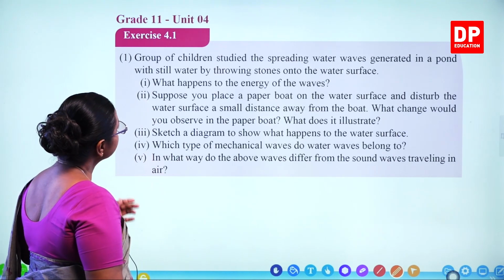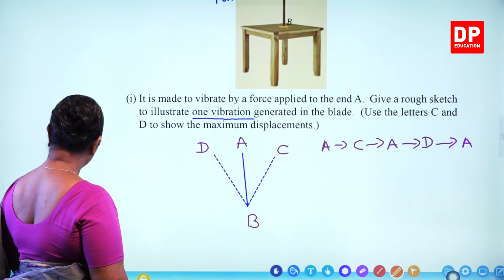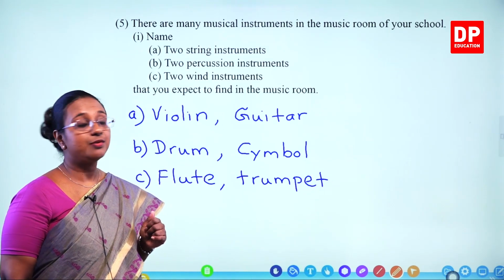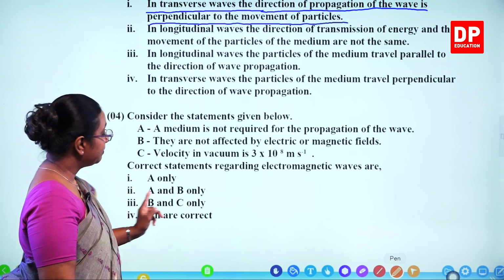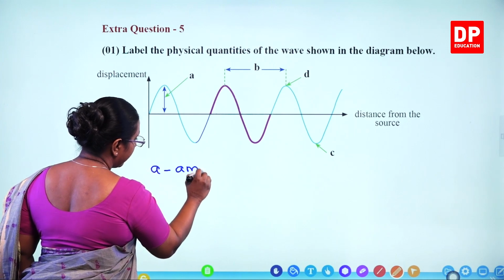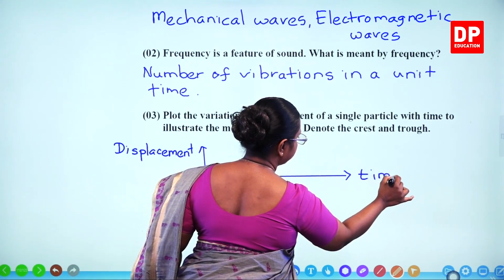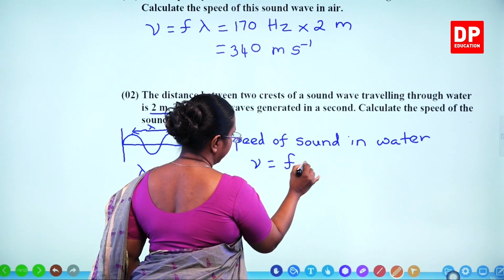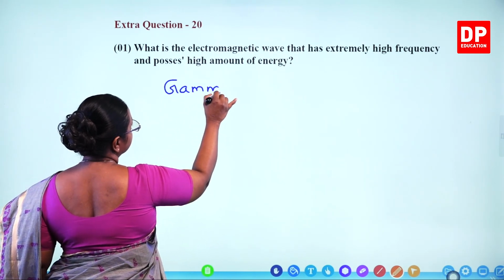Lesson 04 - Waves and their applications (Part 05) | Grade 11 Science in English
Lesson 04 - Waves and their applications

Part 01

Part 02

Part 03

Part 04

Part 05

5.1 Exercis , Extra questions⏩00:00:00